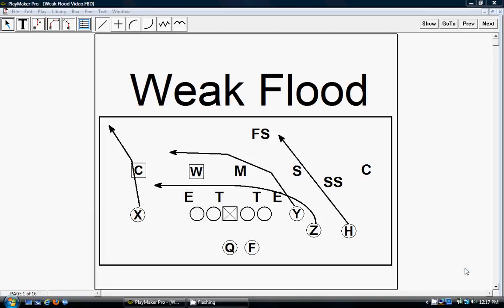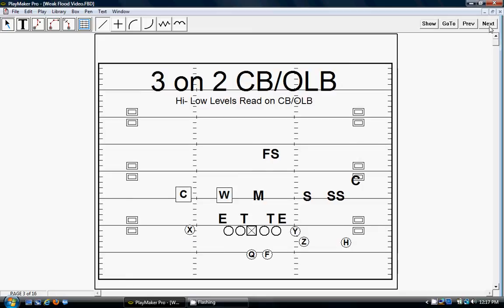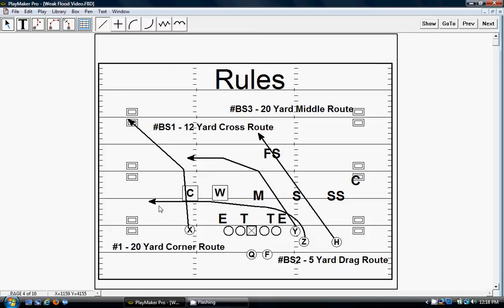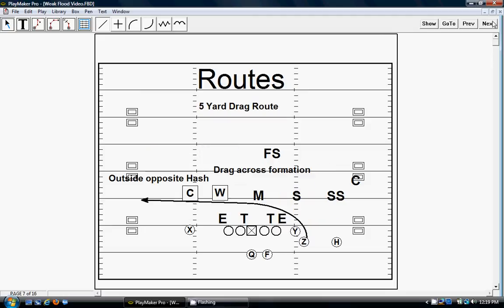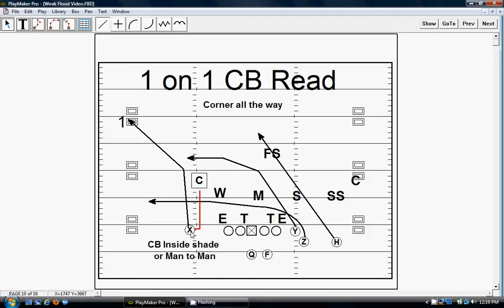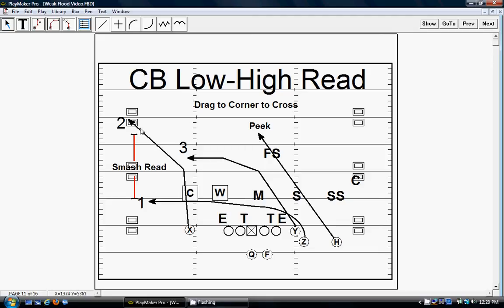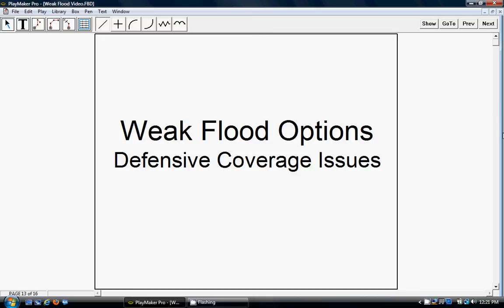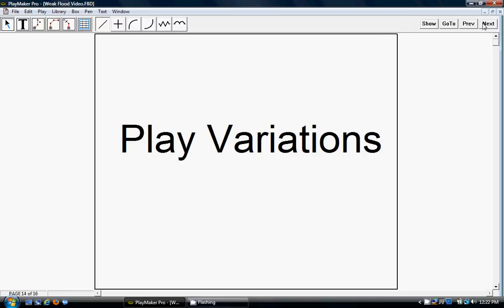Weak Flood Pass Play in the Flood Concept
The Weak Flood Pass Play in the Flood Concept Series by Bruce Eien